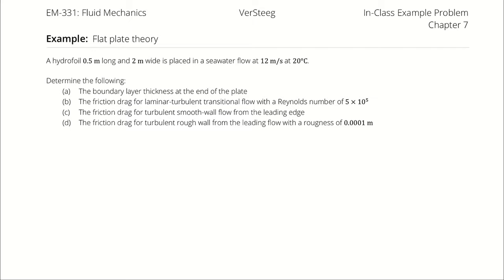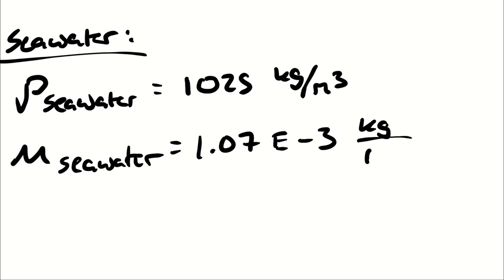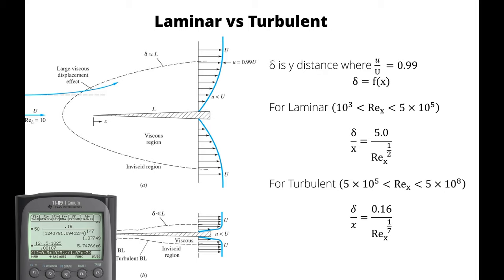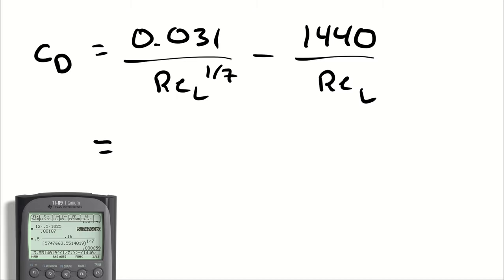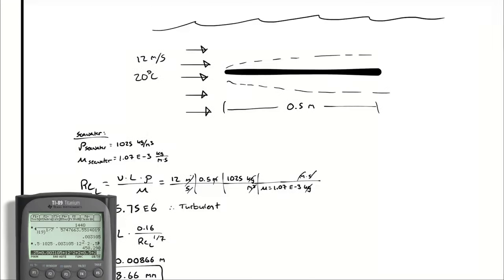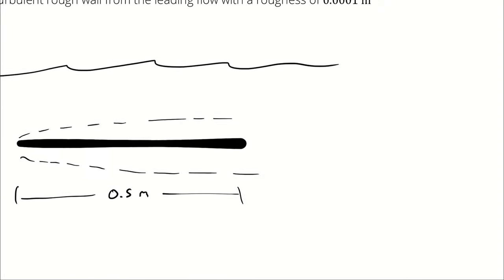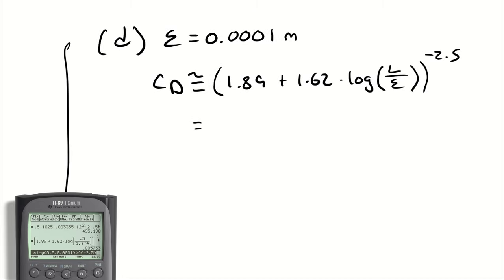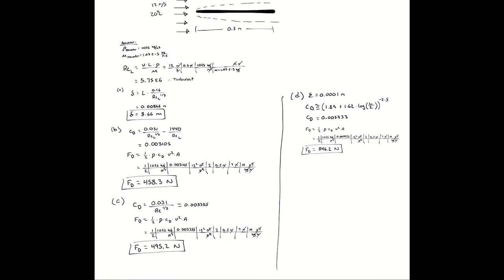Example Problem - Flat Plate Theory (3)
"A hydrofoil 0.5 m long and 2 m wide is placed in a seawater flow at 12 m/s at 20°C.

Determine the following:
(a) The boundary layer thickness at the end of the plate
(b) The friction drag for laminar-turbulent transitional flow with a Reynolds number of 5×105
(c) The friction drag for turbulent smooth-wall flow from the leading edge
(d) The friction drag for turbulent rough wall from the leading flow with a roughness of 0.0001 m"